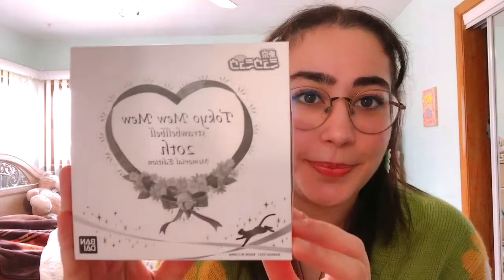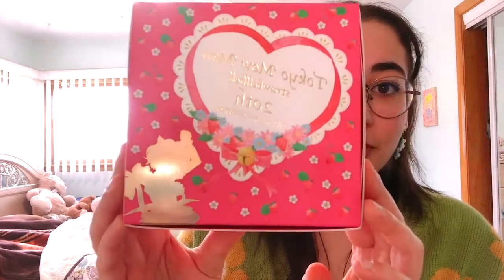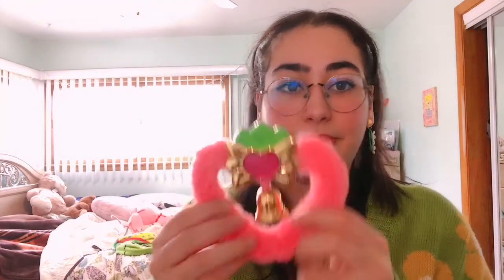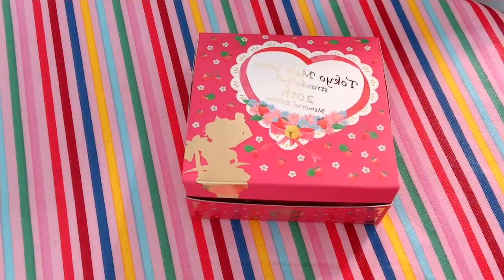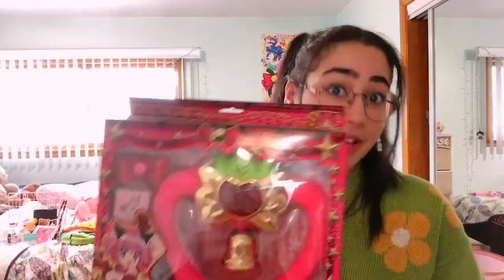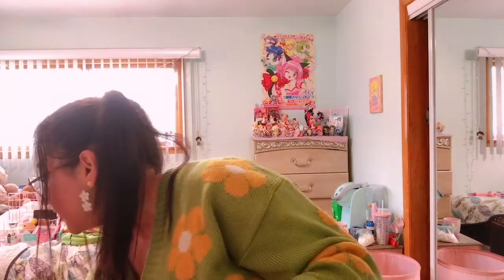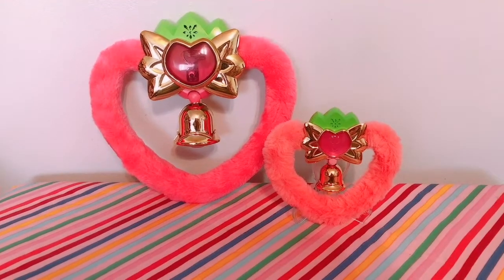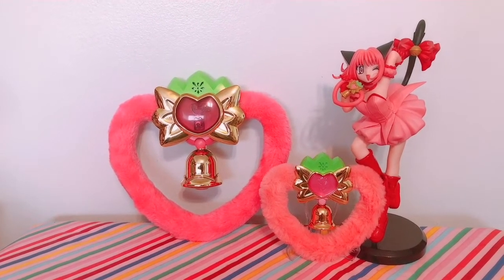Tokyo Mew Mew Strawberry Bell 20th Anniversary Unboxing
Music/Audio: